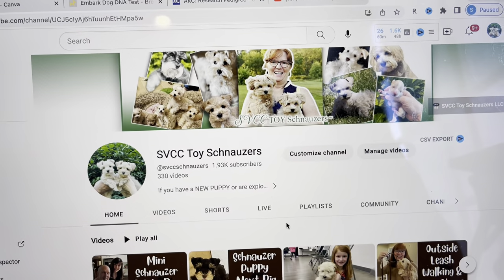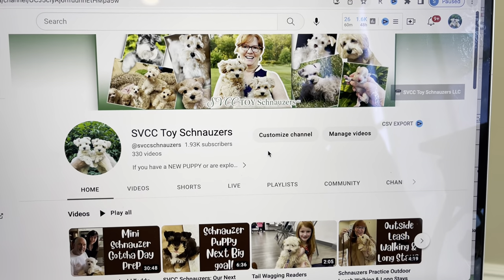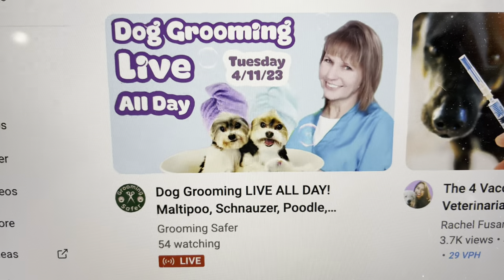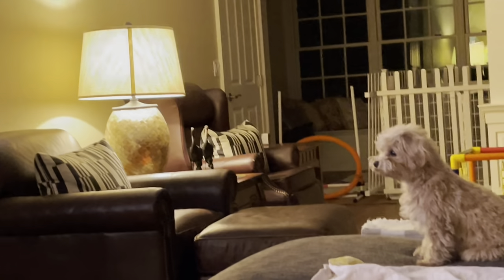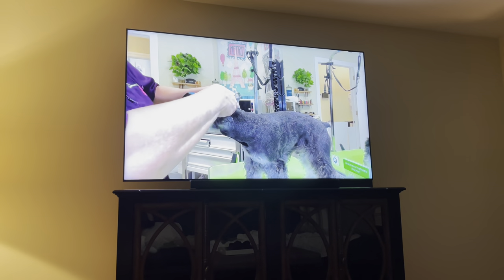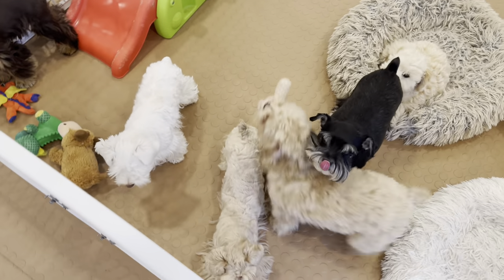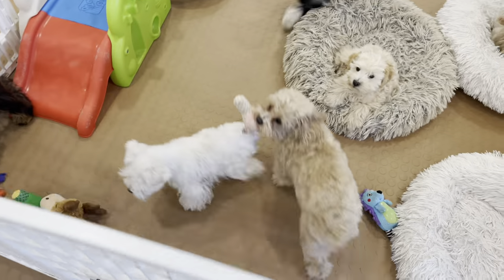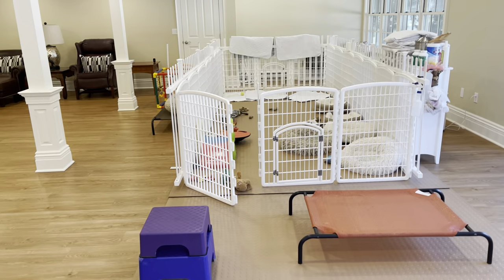How to Leave a Puppy Home Alone: The Best Tips for a NEW PUPPY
Shawn Kent Hayashi shows you the best way to leave your puppy home alone!

Schnauzer breeder and puppy expert, Shawn Kent Hayashi, shows you how to Set Your Puppy Up For Success (See my playlist by that name) and How to Train Your Puppy from 8 - 16 Weeks (See my playlist by that name)  to be a great family pet. I have lots of playlists - check them out under the PLAYLISTS Tab on my channel homepage.

NuVet Plus